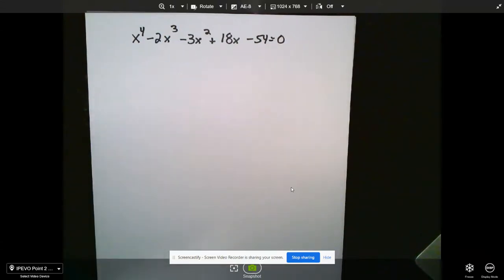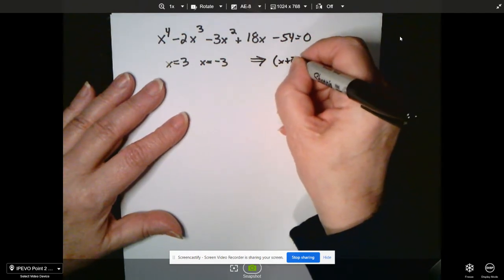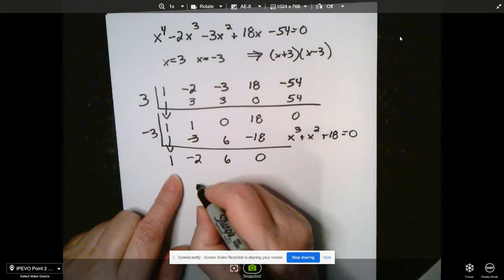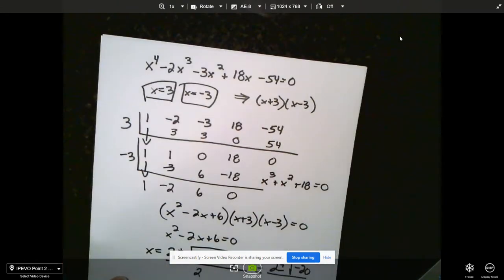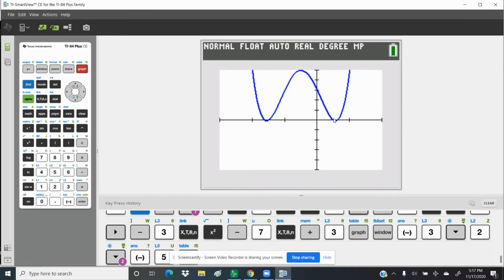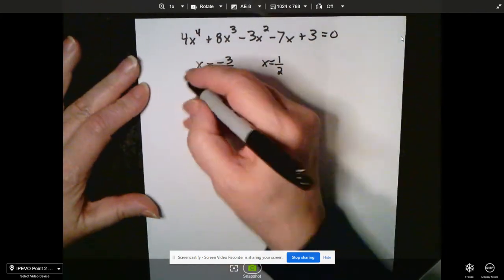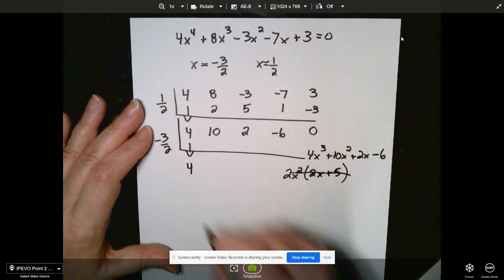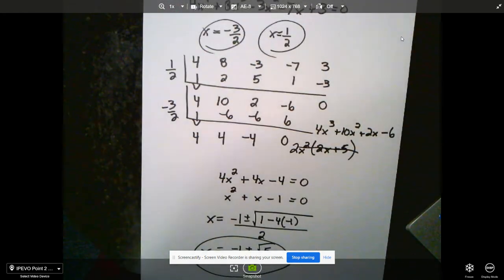Solving Polynomials that do not easily factor